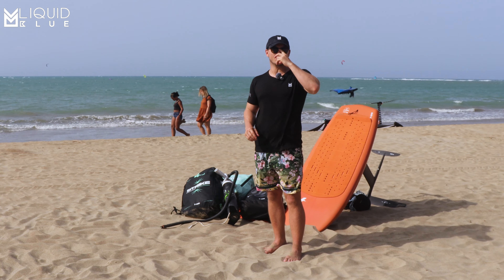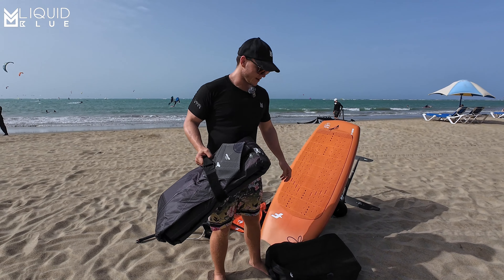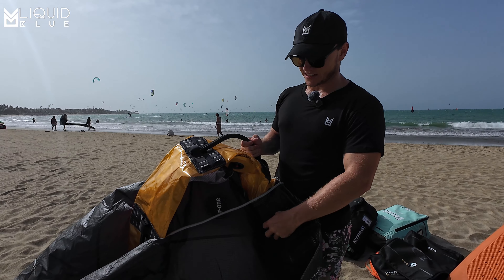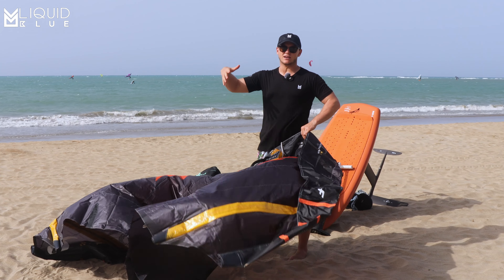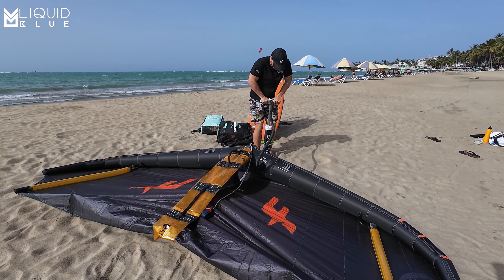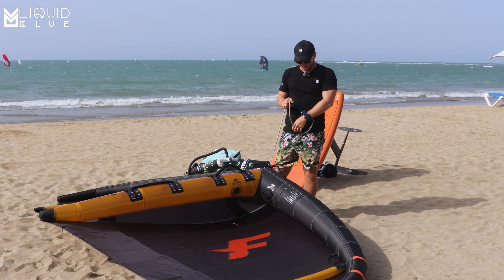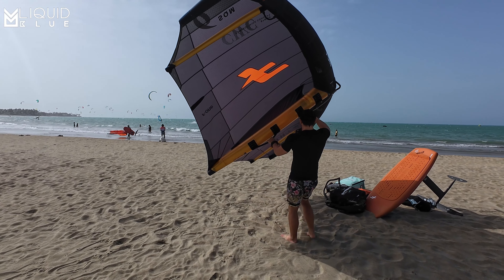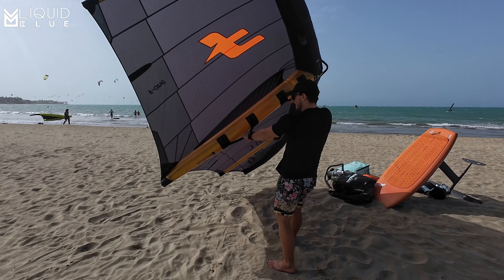F-ONE Strike CWC V4 Aluula First Impression Review On Beach with Charles at Liquid Blue Cabarete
*READ DESCRIPTION*
Greetings, everyone!

Charles here from Liquid Blue Cabarete, and I'm back with a quick on the beach review sharing my opinion on the brand new Strike CWC V4 Aluula by F-ONE. This review was made preliminary from what I saw and felt at first sight - my opinion might change over time...

The CWC V4 Aluula is an upgraded version of the popular CWC light wind wing line up. F-ONE went all out in material tech to get this wind even lighter and stiffer than before! Personally we will use this wing for lighter winds and larger riders though it does come at a price point that some might have a hard time justifying despite it being worth it!

To wrap it up, this wing is solid and if you live somewhere that is light wind that you get one of these in your quiver!

Give us a call, drop us an email, or hop onto our website. We're here to help you plan your next adventure. You can even get in touch with us through WhatsApp, email, or our website. We're just a few clicks away!

Sending you warm and windy regards,
CO

Liquid Blue is more than just a YouTube channel or a brick-and-mortar store. It's an entire experience, my friends. We're here to assist you in planning your ultimate trip to Cabarete, ensuring you make the most of your precious time here. Need help finding the perfect riding spot? We got you covered. Looking for accommodations? We've got that sorted too just reach out-